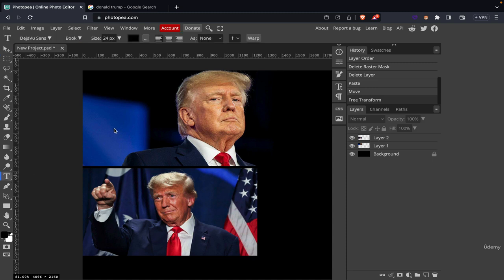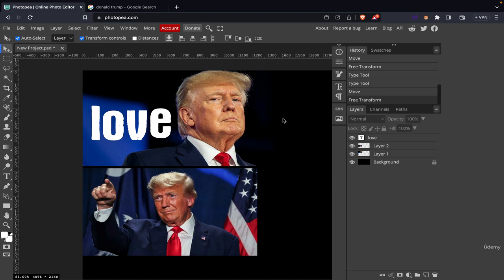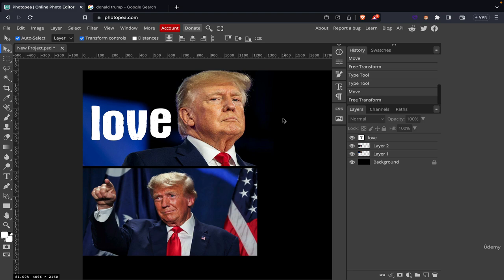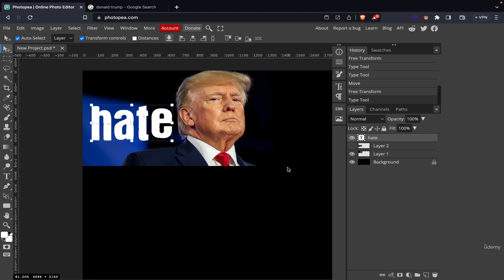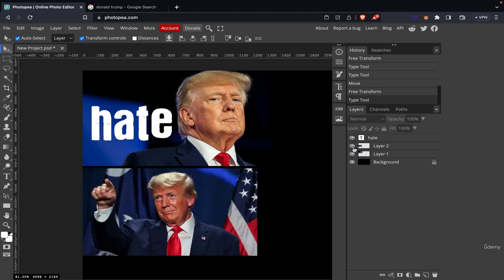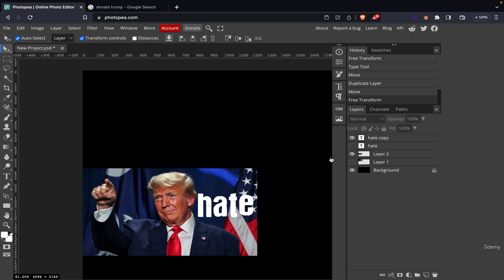5 Criteria for choosing suitable images